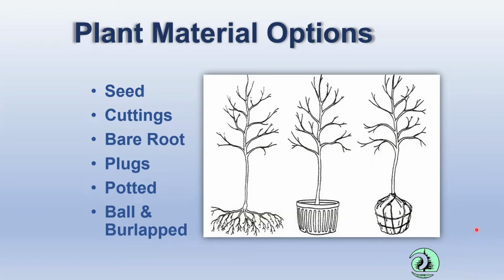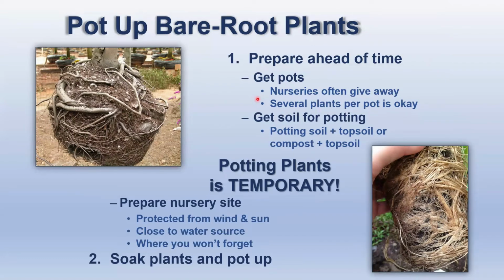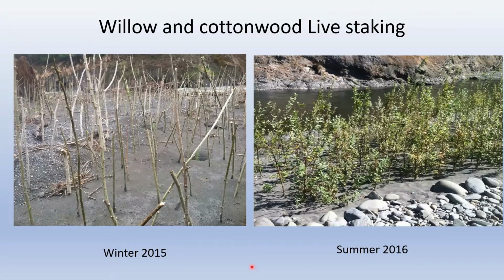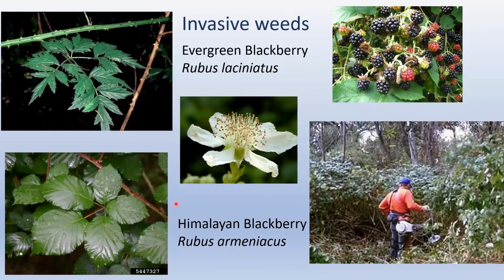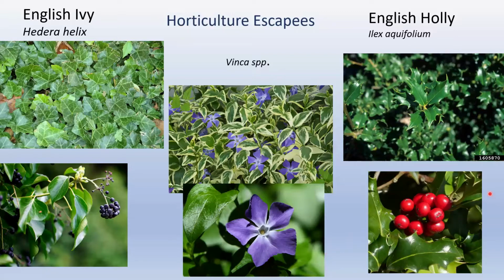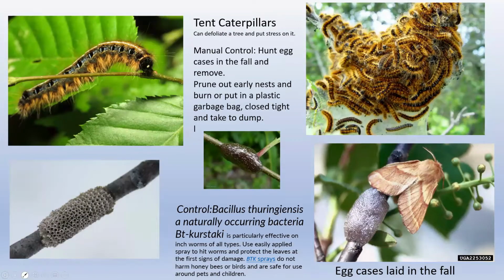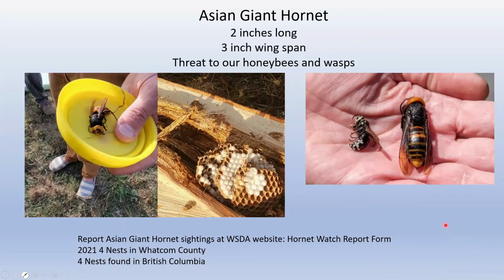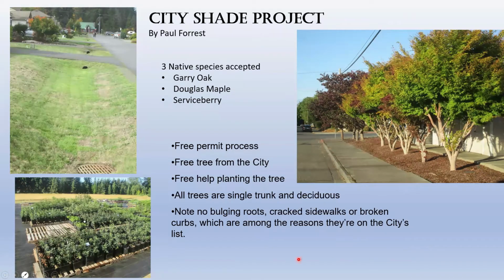Native Landscaping Course - Part 3 - May 3, 2022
Join Clallam Conservation District Manager, Kim Williams, for a spring native plant landscaping course that will cover planning and designing your backyard landscape to be sustainable and beneficial to wildlife. This video is part three of the 3-part series.

In this series you will learn how to evaluate the unique site conditions for your properties, develop landscape plans, identify native plants appropriate for your site conditions, and properly plant and maintenance plants. Help to restore ecosystems by using native trees and shrubs in your landscape to create habitat, enhance biodiversity, conserve water, and much more.